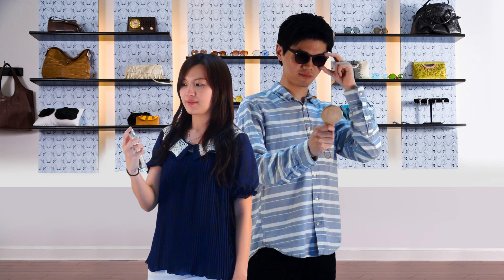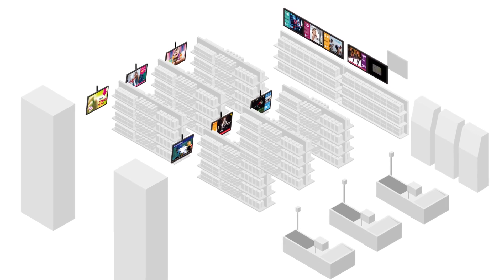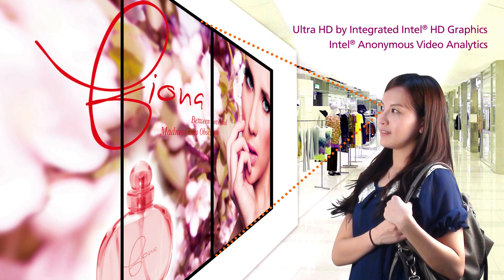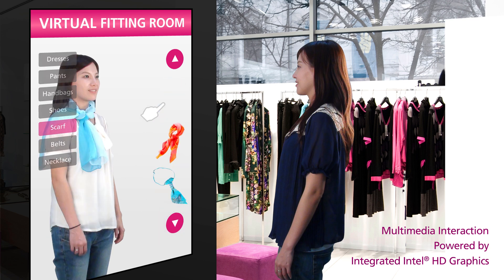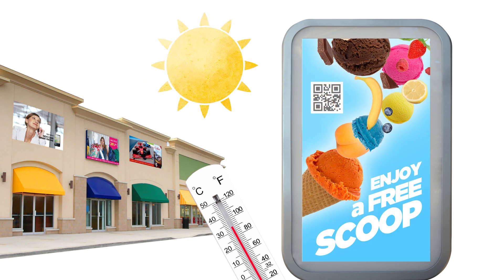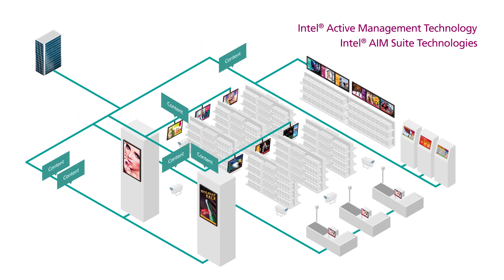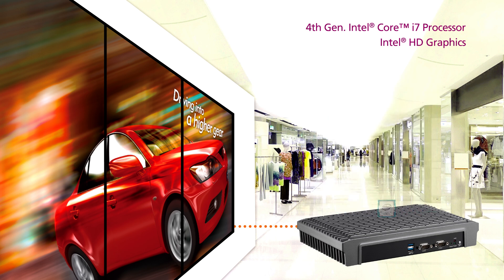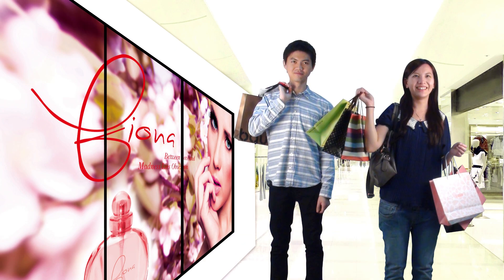Connected Store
Physical stores still offer richer retail experiences that online stores cannot provide, such as exclusive in-store services and hands-on experiences. However, they today face the challenge of showrooming, a growing trend where customers visit a store to see a product and then buy it for a better price online using their smartphones or other connected devices. To promote in-store sales and combat showrooming, NEXCOM's NDiS B533 digital signage player based on 4th generation Intel® Core™ processor can be used to build a connected store that can deliver seamless, engaging and personalized shopping experiences.